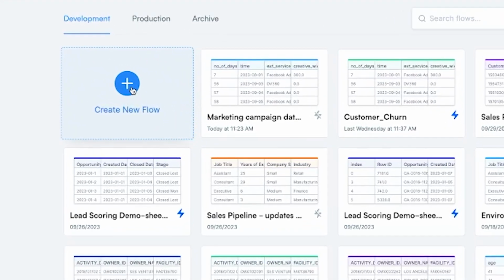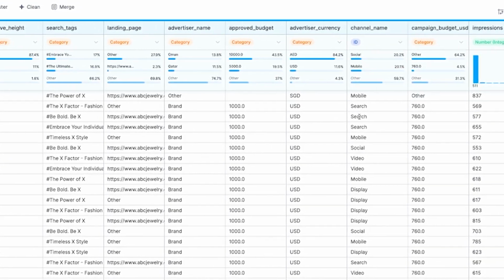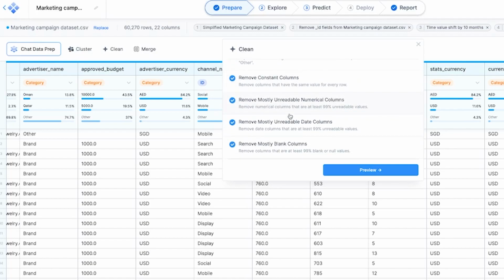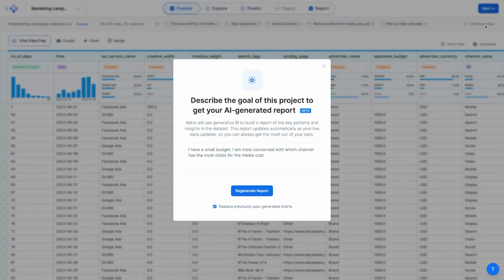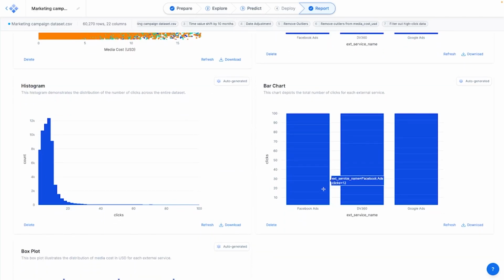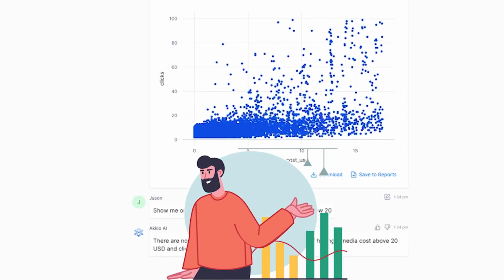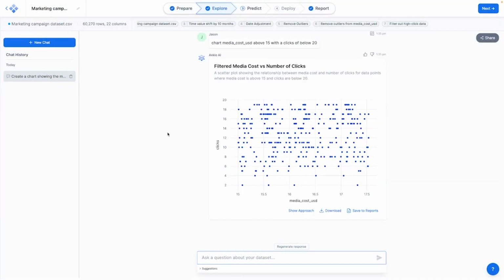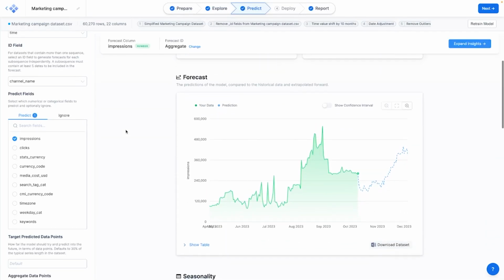How to Analyze Marketing Data for Higher ROI | Akkio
Marketing data and increasing return on ad spend (ROAS) is easy with Akkio's generative BI platform. Understand exactly which channels are performing best and where your business is headed with powerful analysis and predictions.

This demo shows you how to connect your live marketing data to uncover insights and visualizations.